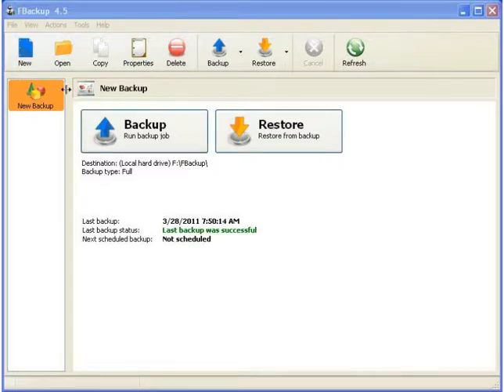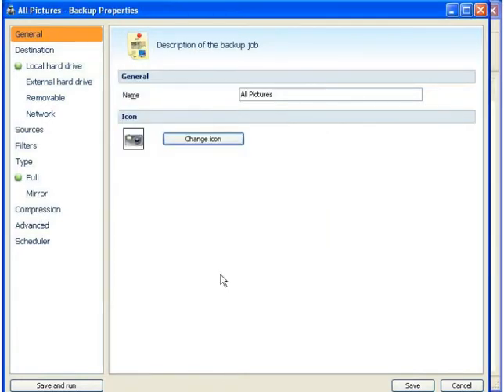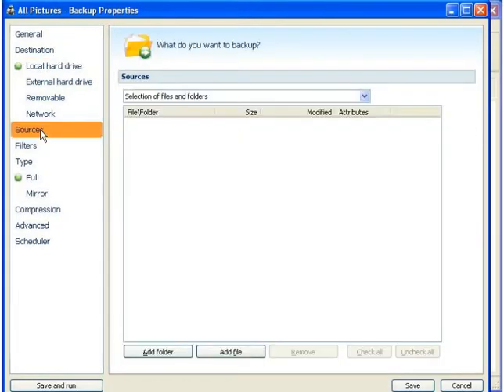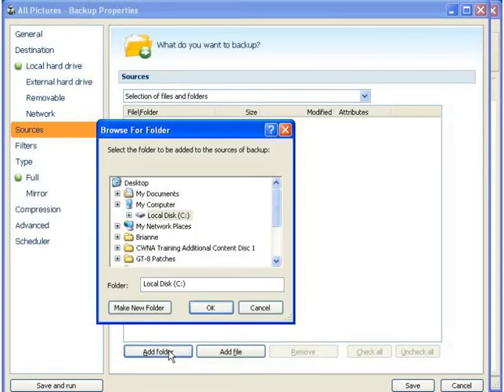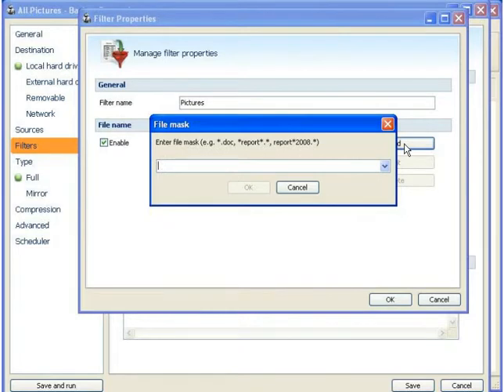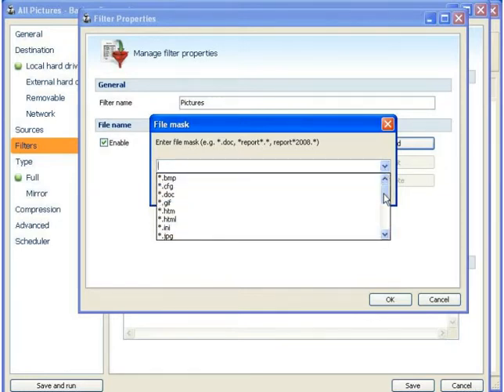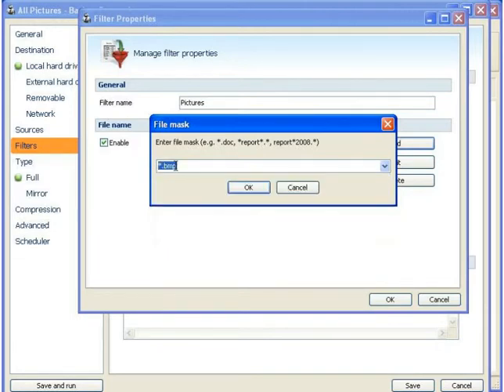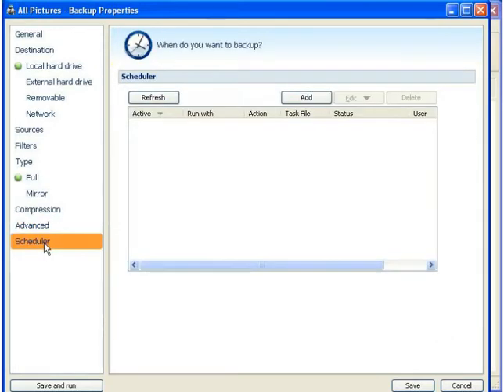Fbackup All Pictures.mp4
Details about how to backup your pictures with fbackup